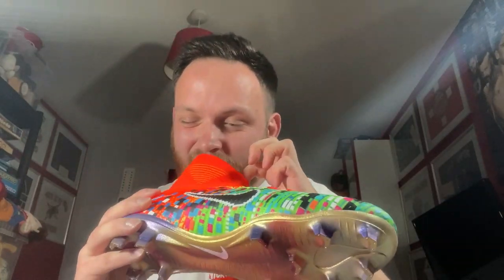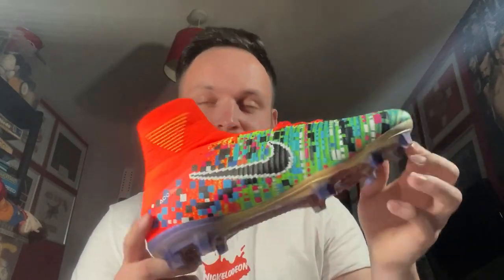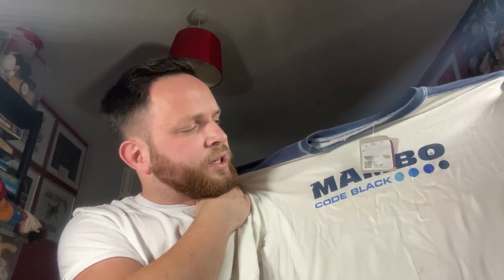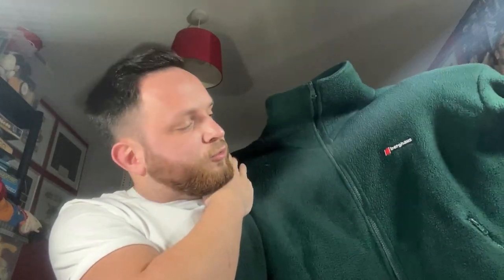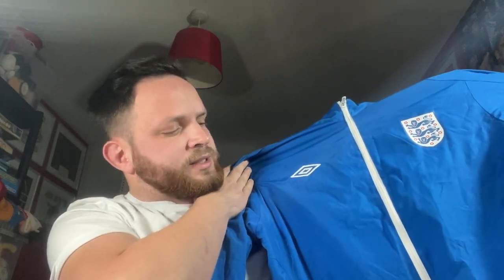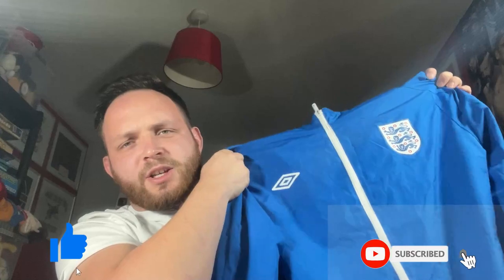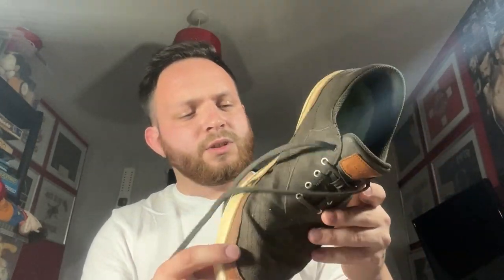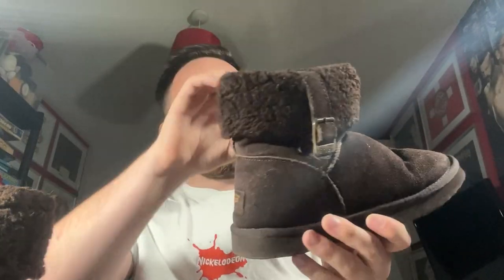Super RARE Football Boots | MEGA FIND HOPEFULLY | Vlogmas #4 | Making Money Online UK EBAY RESELLER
CARBOOT TIME BABY | MY NEW FAVOURITE BOOTY?! | Vlogmas #3 |  Making Money Online UK EBAY RESELLER

*40p DR Martens* | Huge Huge Huge Bundle! | Making Contacts IS VITAL | MY *WOMEN* | UK ebay Reseller